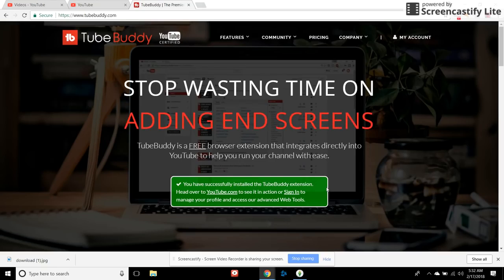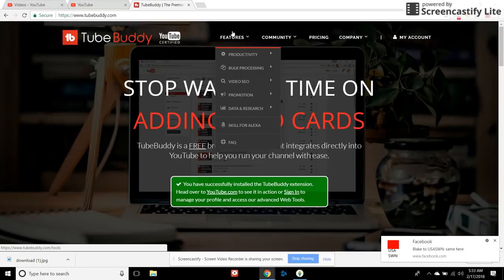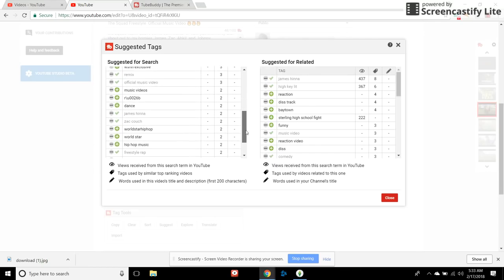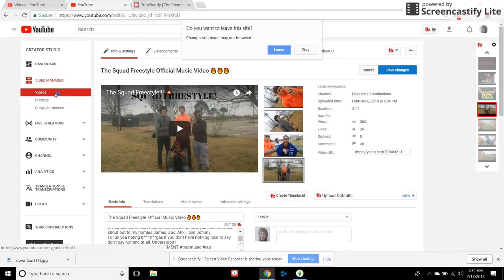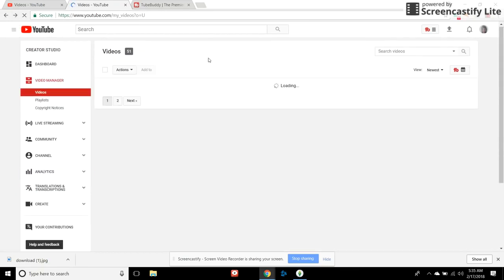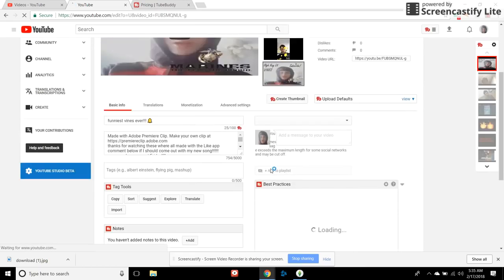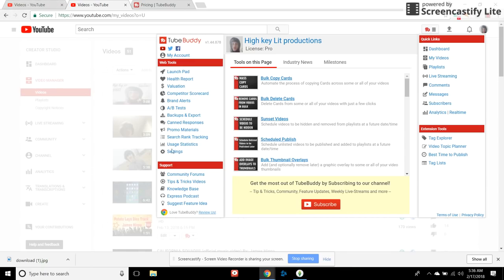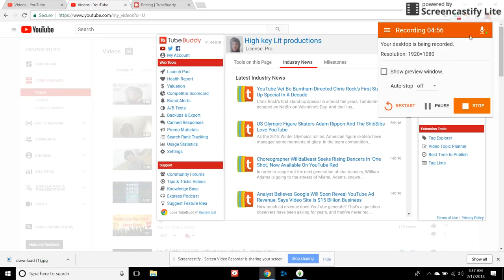GROW YOUR YOUTUBE CHANNEL FAST FOR 2019 FOR SMALL YOUTUBERS